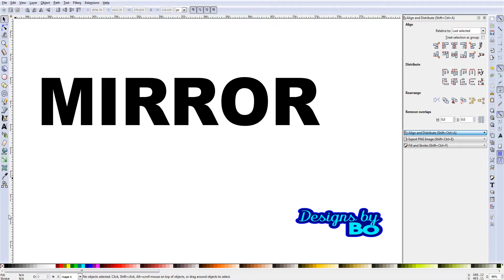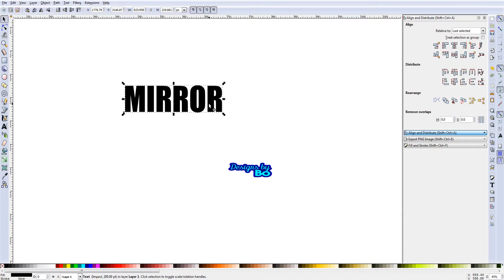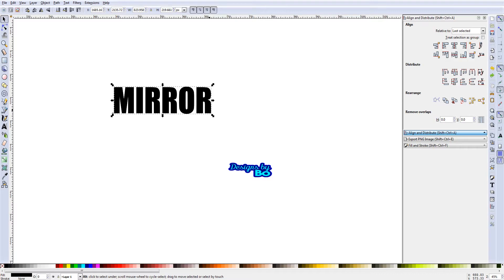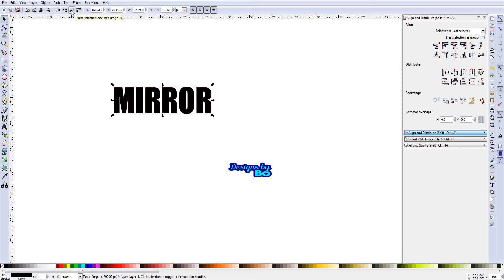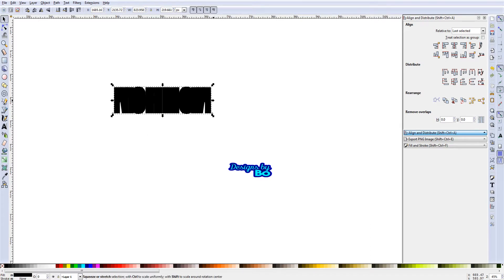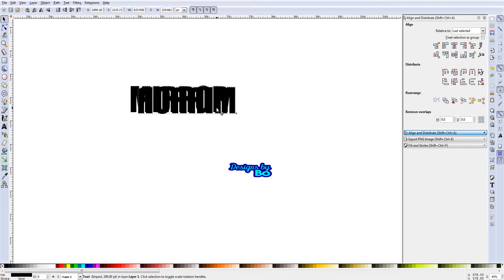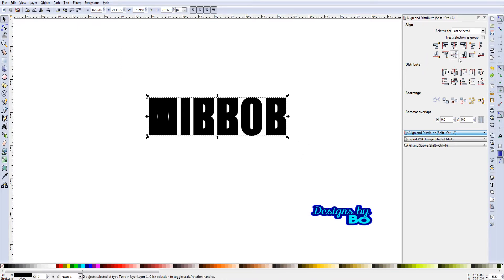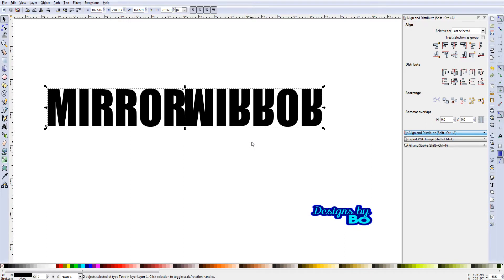How To Easily Mirrow Text In Inkscape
How Do I Mirror Text With Inkscape Free Photoshop Alternative?

I would like to HONOR my subscribers by immortalizing them here:

Fortunes Treasures
ding lala
Tamara
Mark de Muze
Michaela Morris
Beverly Gardner
Michelle Wallace
maluvido
addamup1
Jim Burke
tanna Smith
Arron Eiesland